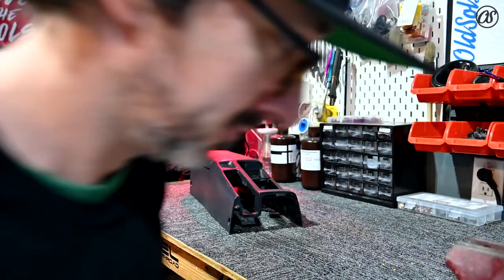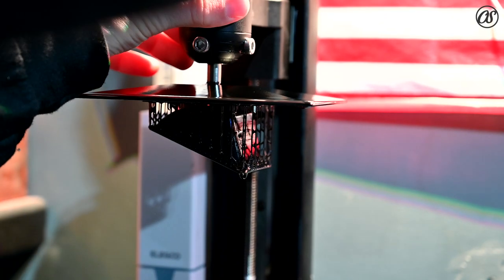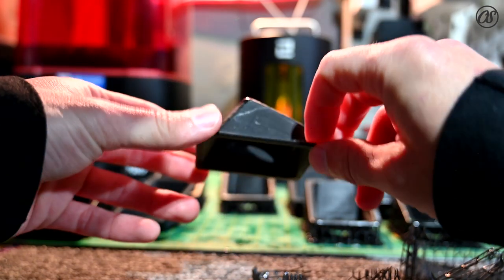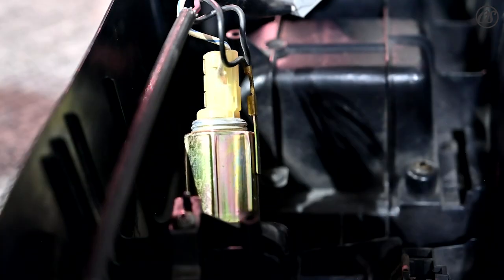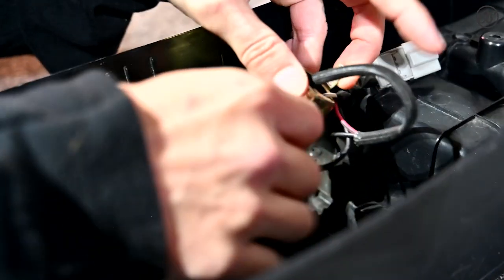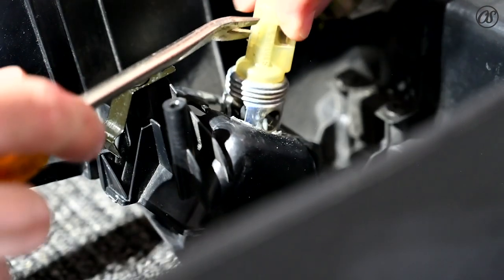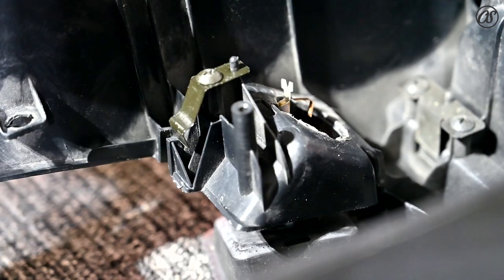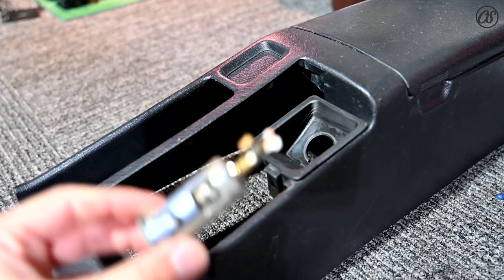Honda Del Sol - OldSols Vlog 105 - Resin Cigarette Trim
Ya'll hate that every single Del Sol Cigarette trim is busted? I do! I don't believe I've had a single del sol where this part is intact. WELL NOT ANYMORE! Check it out!